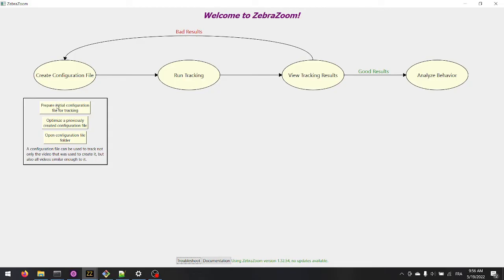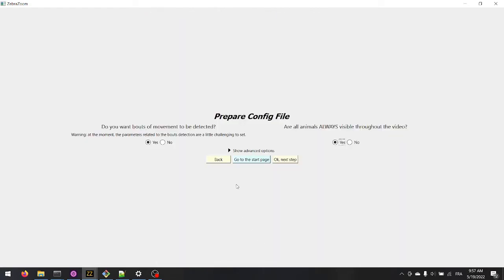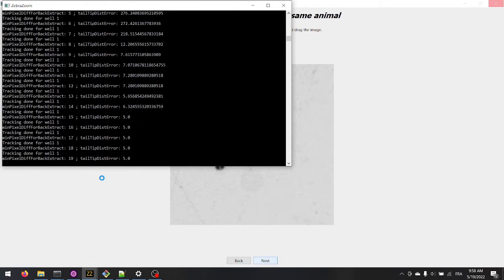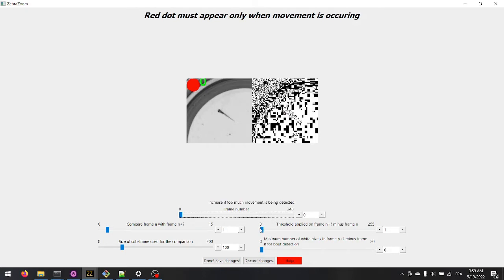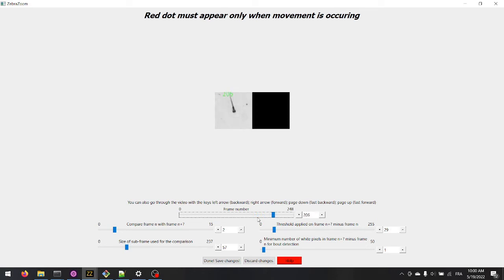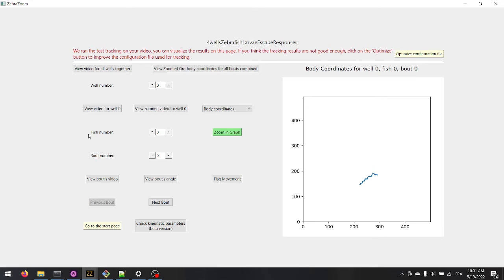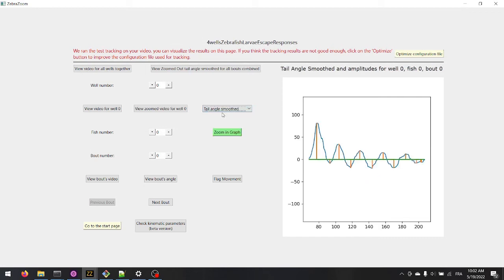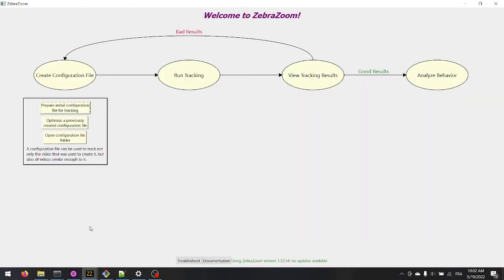Configuration file creation: freely swimming fish, no optimization needed